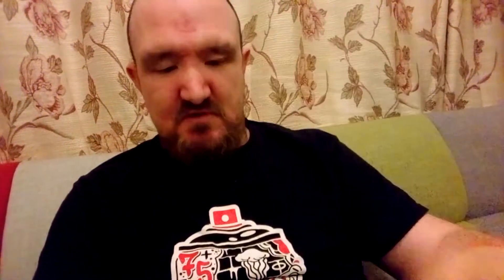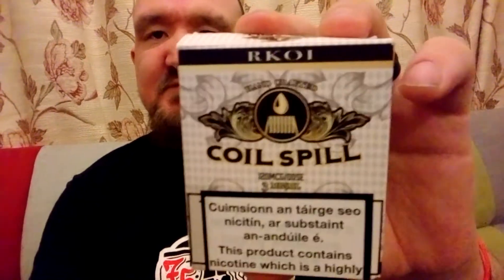Coil spill baker's daughter and RKOI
A delicious sugar cookie with hints of white chocolate and soft melted marshmallows. Baker’s Daughter is sweet, warm, and satisfying, perfect for fall time vaping! There is enough room in this bottle to add two Plusnic’s to make 100ml 3mg.

RKOI
A refreshing mix of freshly chopped strawberries floating in champagne.

There is enough room in this bottle to add two PlusNic’s to make 100ml 3mg.